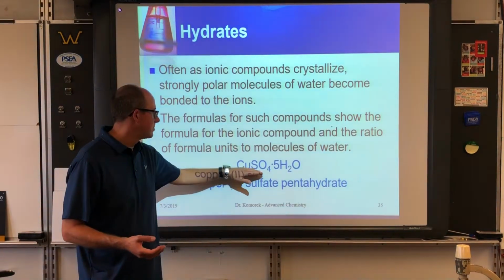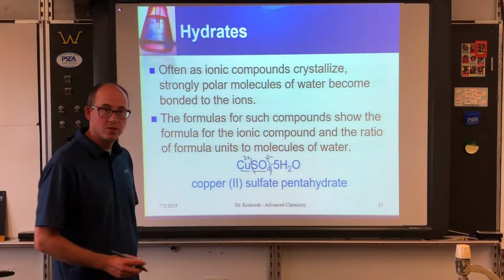Compounds - Names & Formulas Part 5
This video covers naming and writing formulas for hydrates.